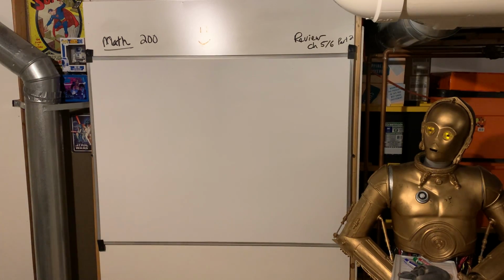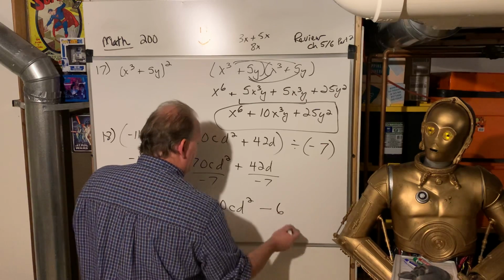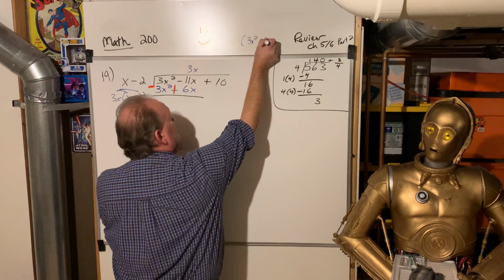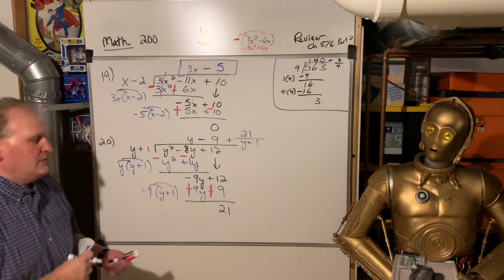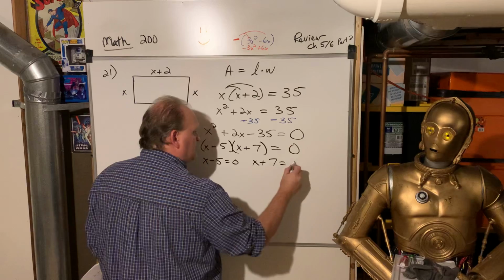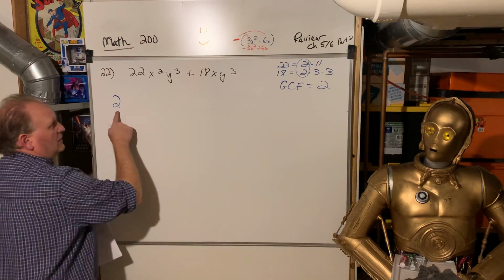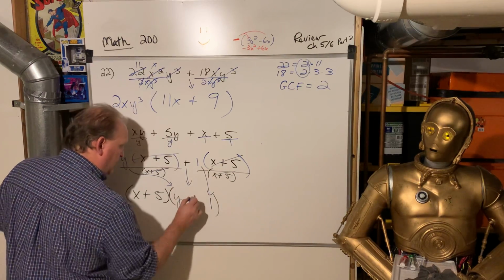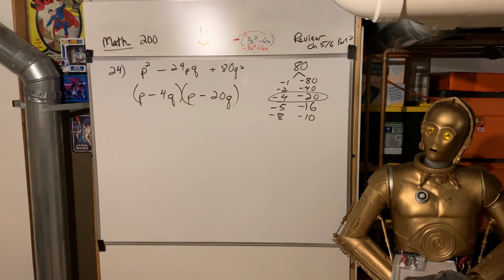Math200 Knewton review ch5/6 part2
Review ch5/6 long division